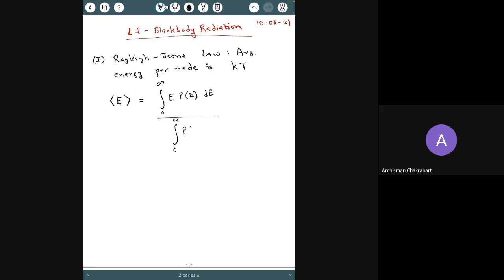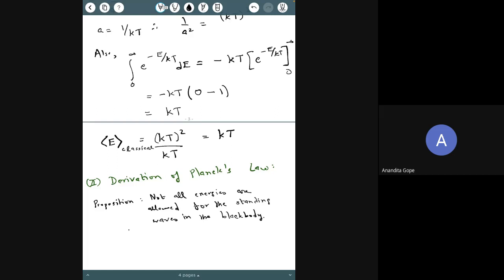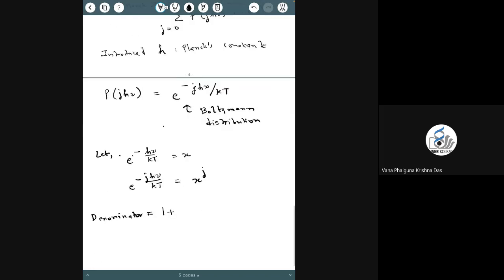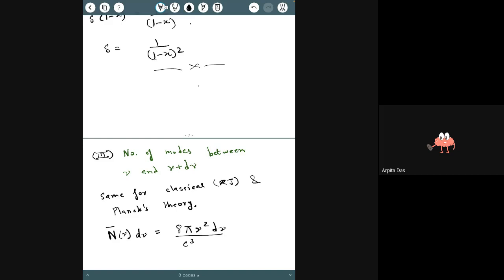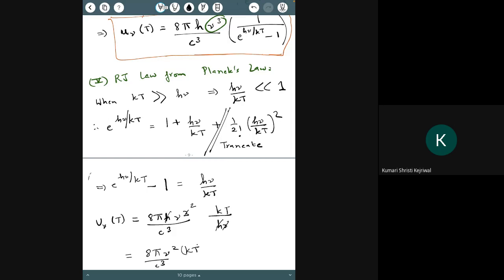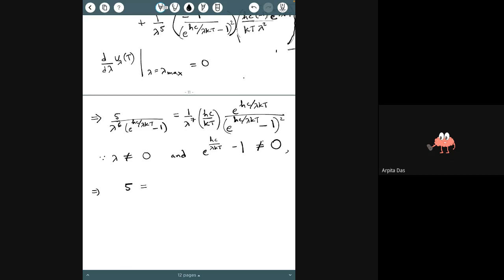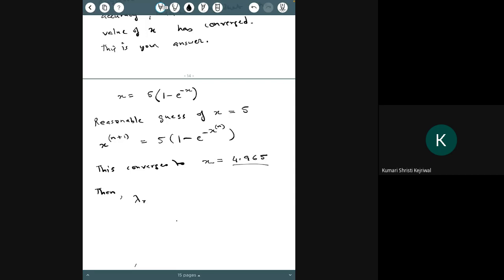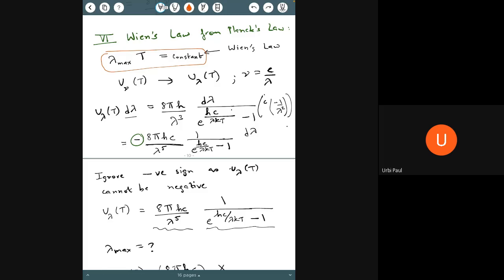Basic Quantum Mechanics: Lecture 03